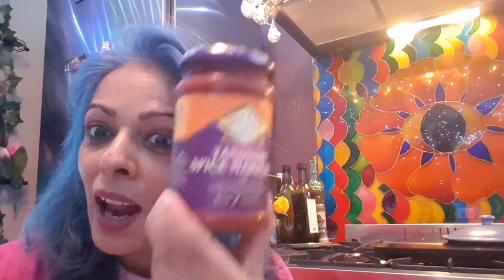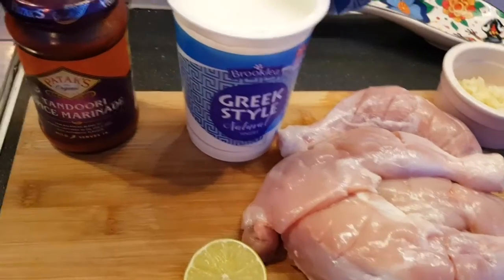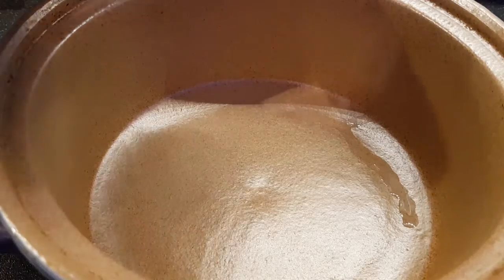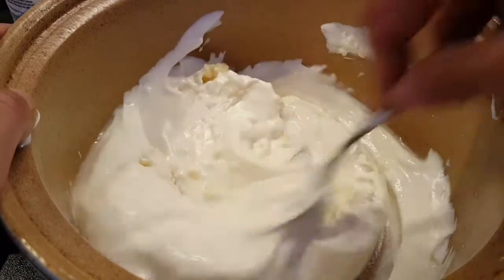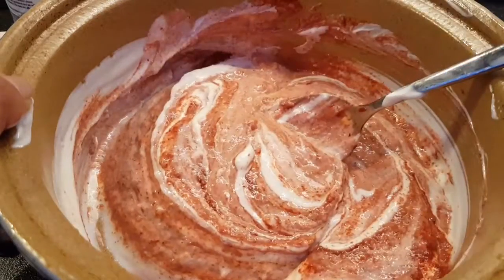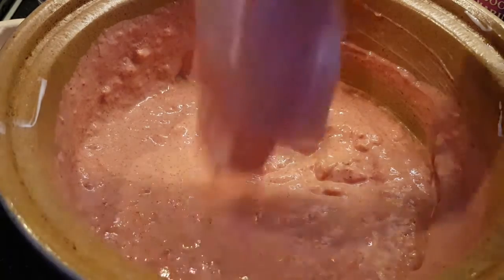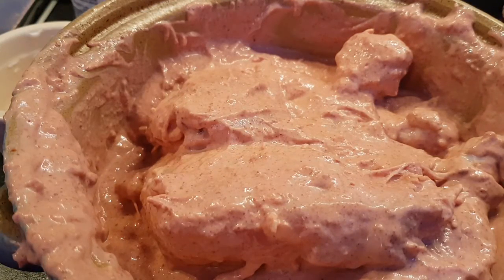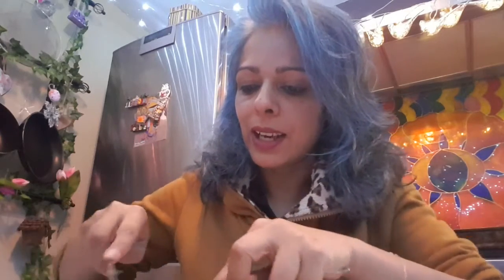Cheats way to do tandoori chicken.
Quick way to get the authentic flavour of tandoori chicken.